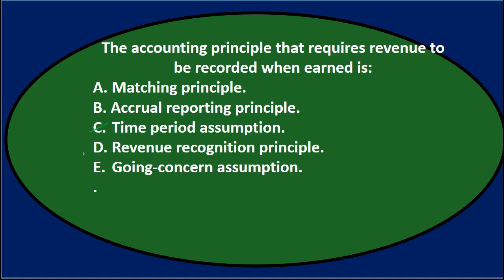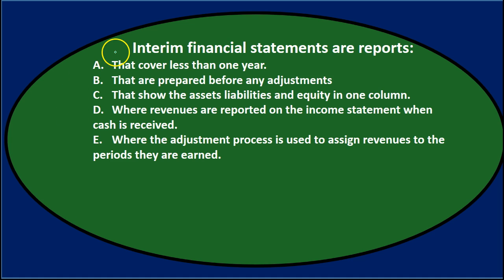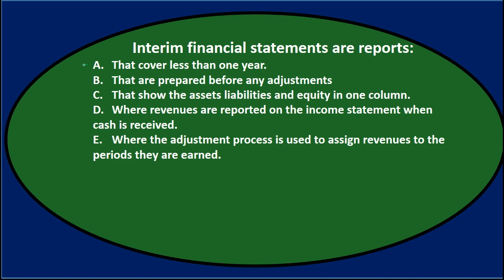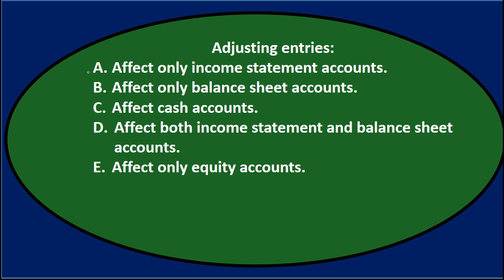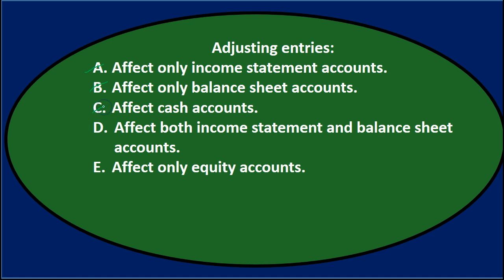Multiple Choice Accounting Questions Adjusting Process. 300.2 Multiple Choice Adjusting Process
We will discuss multiple choice accounting questions related to adjusting entries.